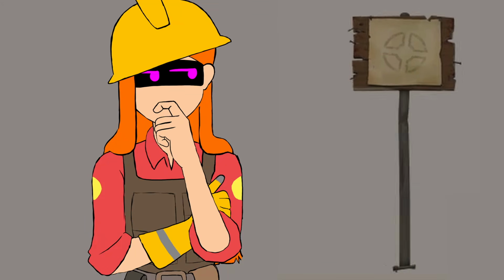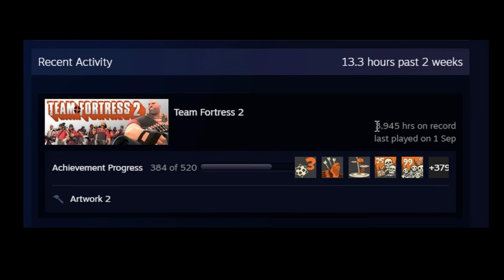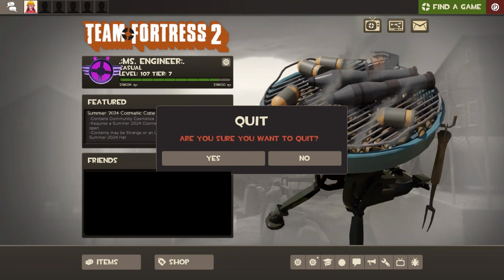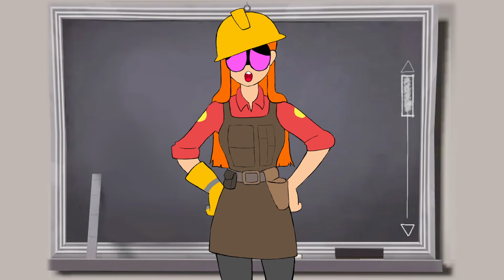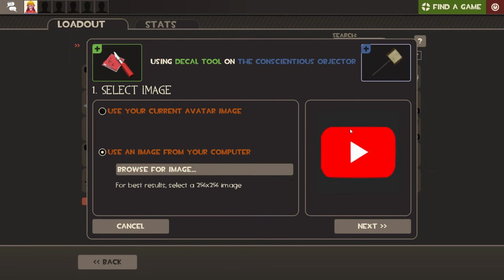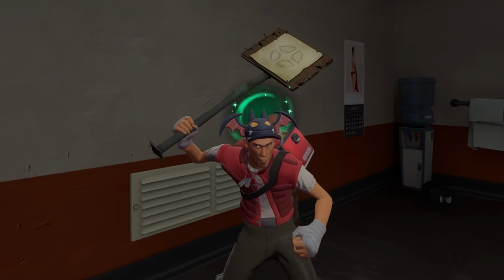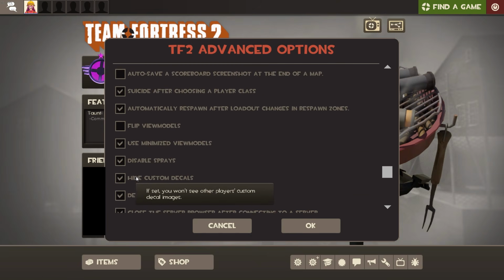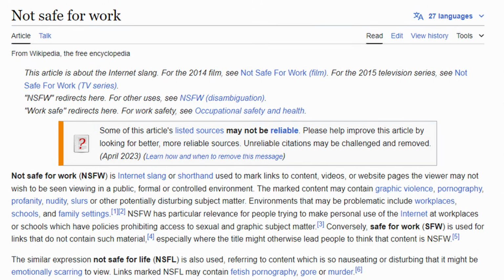How to set objector images on full color? Quick TF2 tutorial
TF2 objector decals can be full colors! How to change image to be colored just like in your image? In this quick guide I'll show you how!

Folders path to create:
tf\custom\userstuff\scripts\items\custom_texture_blend_layers
Picture name:
paper_overlay (extension .png)
Trading link: backpack.tf
Link to my video about sprays:

Table of content:
00:14 - how to get decal tool?
00:22 - how to get Conscientious Objector tf2?
00:40 - how to put image with full color on objector tf2?
02:23 - why tf2 objector don't show image?
02:39 - how to hide tf2 objector images?